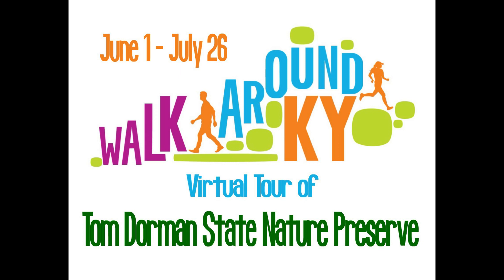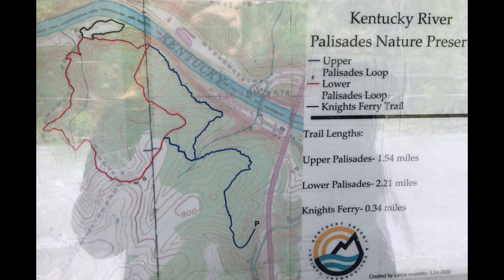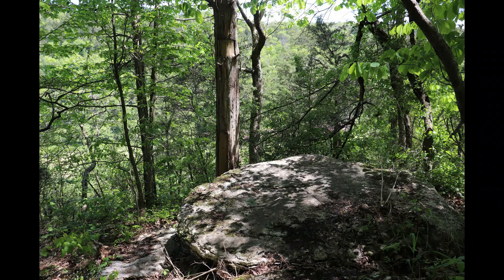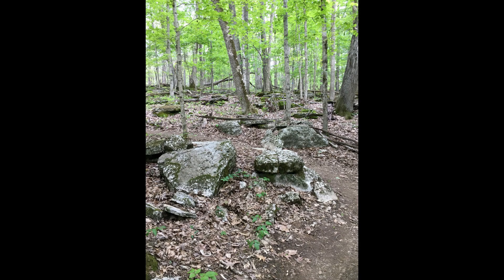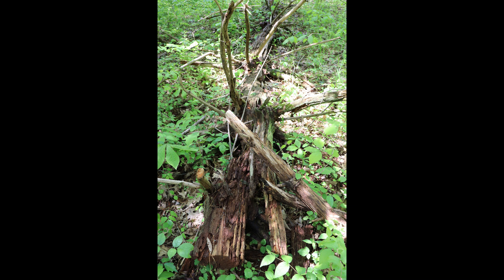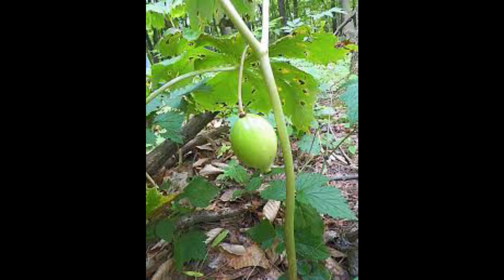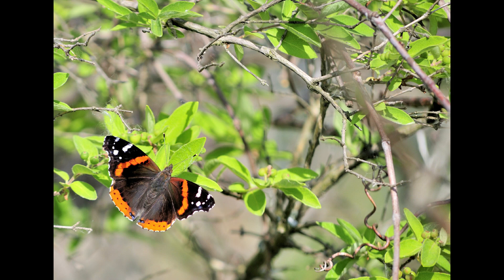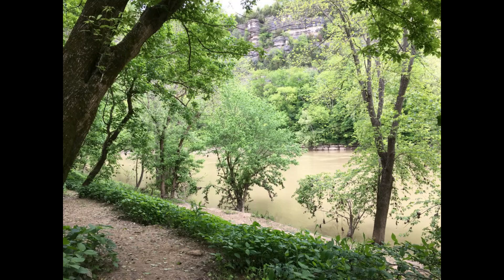WAK: Tom Dorman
Walk Around Kentucky is a great way for the whole family to stay active and learn more about Kentucky's outdoor resources.  Plus, participating gives you the chance to earn entries into our weekly and grand prize drawings.